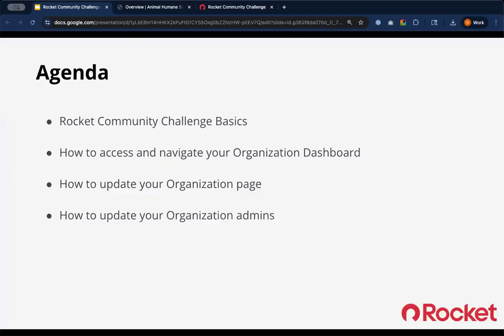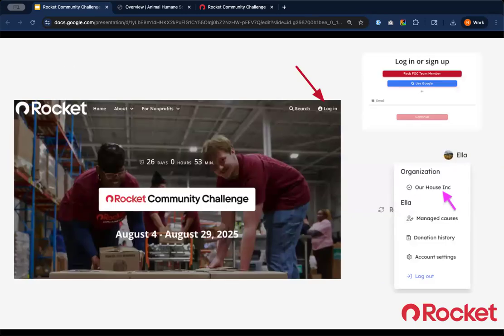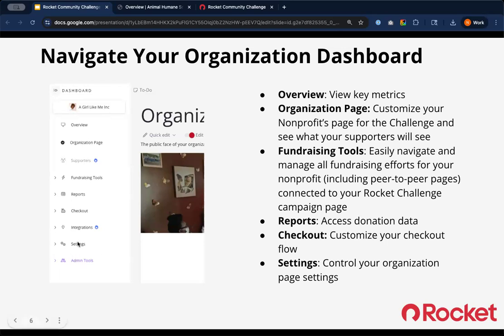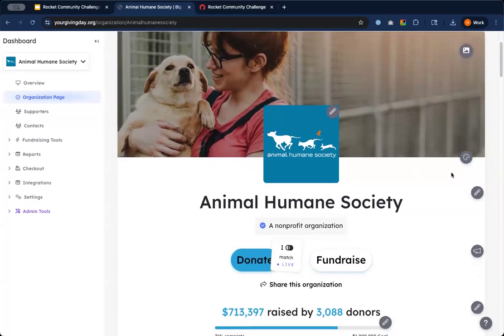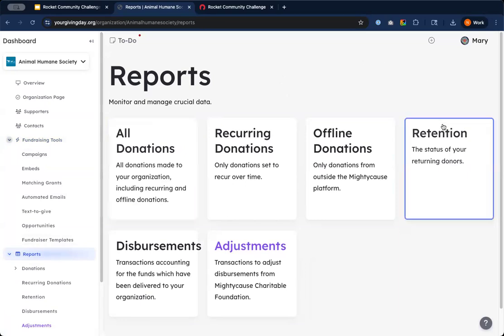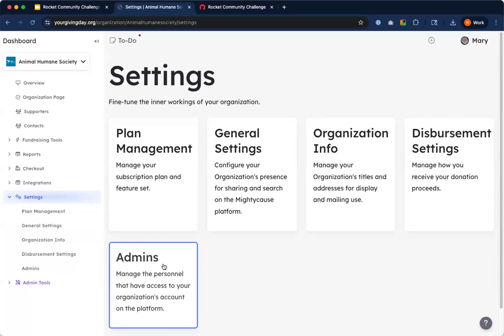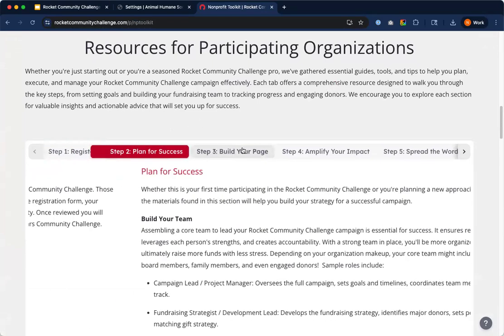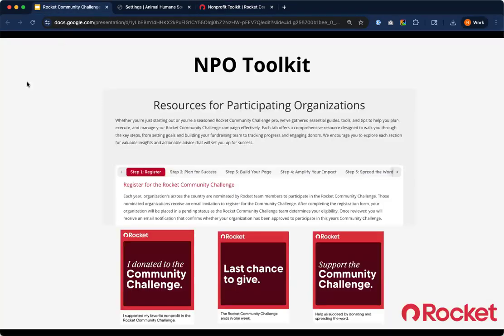Rocket Community Challenge 2025 - Getting Started